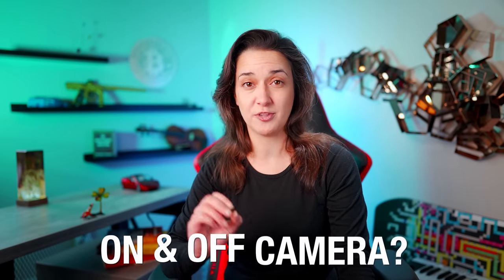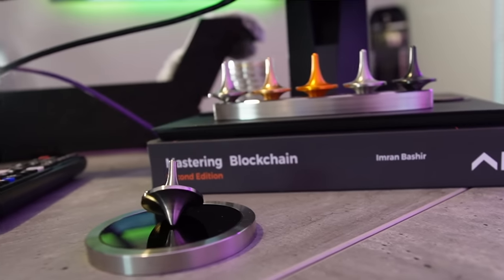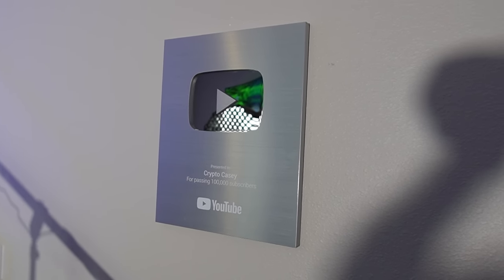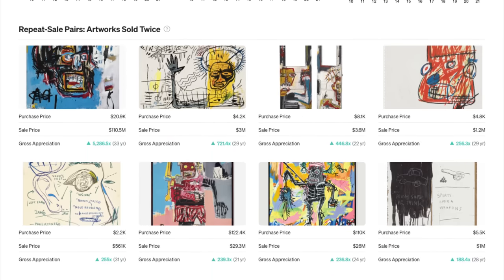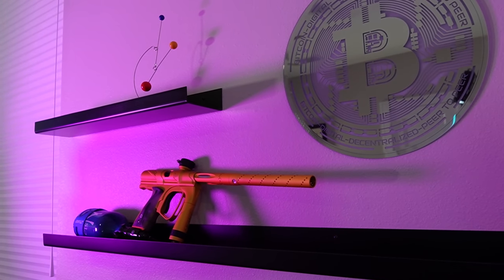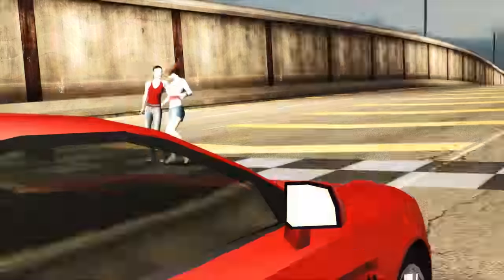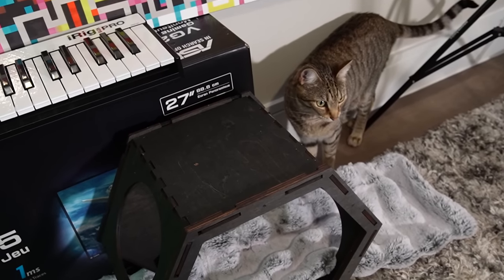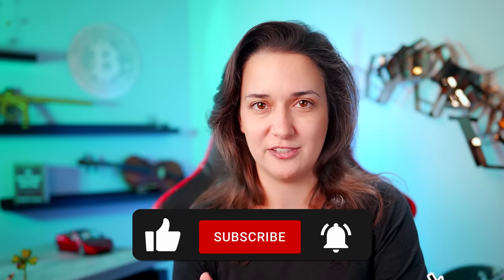Crypto Casey Studio Tour💥🎥 Behind-The-Scenes Walk-Through! 🎬 (Crypto Cat Footage!) 🐈🐈‍⬛😻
Get your crypto & NFT taxes done in minutes!
   ⚡💰 FREE Plan: Unlimited transactions!
   ✔️ Free ongoing portfolio tracking!

“A CONCERNING FUTURE?” 🤔💥 SAY NO!! 🚫

Hello, fam! Crypto Casey, here 👋 and I'm on a mission to improve people’s lives through crypto education. In this important video, we explore *Central Bank Digital Currencies* cbdc and how they can fundamentally infringe on our basic rights and liberties. Then, we offer a hope of freedom with bitcoin. Let’s jump in!

LEDGER: PROTECT YOUR CRYPTO NOW!! 🔥🔥

Protect Your Crypto & Get Off Exchanges!!
   ⚡💰 Nano S Plus, Nano X, and Stax: From $79!!
   ✔️ Completely Own & Control Your Crypto!

0:00 - Liberties in Jeopardy
0:42 - Inviolable Property Rights
1:19 - Risk of Forfeiture
2:27 - Bitcoin vs. CBDCs
3:24 - Modern Slavery
4:11 - Shoutouts
4:59 - What is Money?
6:05 - Vision of CBDCs
7:13 - Money & Taxation: 3 Concepts
8:53 - Programmable: Liberties at Risk
10:17 - Social Credit Scoring System
11:12 - VPNs
12:40 - Protecting Ourselves: 3 Ways
14:12 - Conclusion

BONUS: TOP TOOLS TO GET TODAY!! 💥💥🌏

Add an extra layer of security: browse safely & securely!
   ✔️ Extreme speed! Geo-access streaming platforms!
   🎉 Bonus Gift: Celebrate NordVPN's 11th Birthday!

Designed for all traders! Powerful all-in-one interface!!
   ✔️ Spot, Margin, Staking, Futures + NFTs

GET SET UP ON MULTIPLE EXCHANGES!! 📈

WHAT NEXT? 🗺️

2. Sit back and enjoy an informational binge session watching my other how-to videos on crypto, blockchain & finance:

BTC ► 12XfdCJqEuRRzMrcD1YaE5kHeSShdkcW3G
ETH ► 0xf94c719621E358890Dd33dD010a1fb4717EbdaE4

TOPICS: inviolable property rights, asset ownership freedom, what is a central bank digital currency and how does it work, what is modern slavery, cashless society, bitcoin wealth outside of government-controlled systems, property rights of human beings, how to prevent forfeiture of assets.

—Crypto Casey